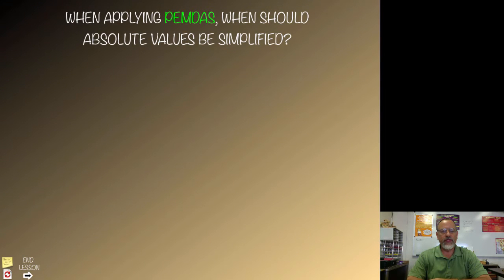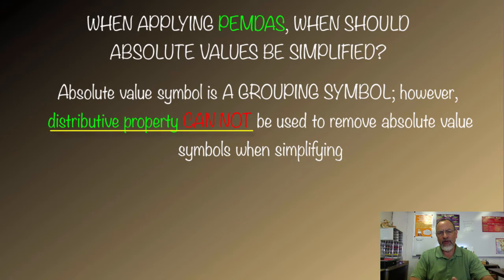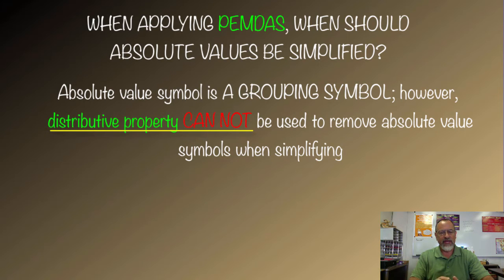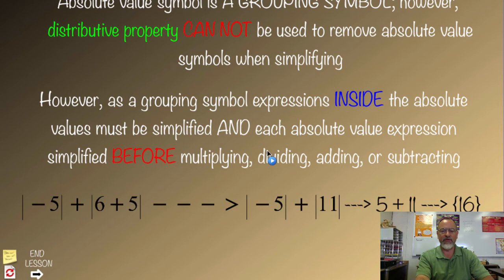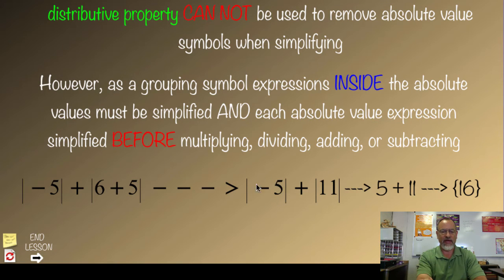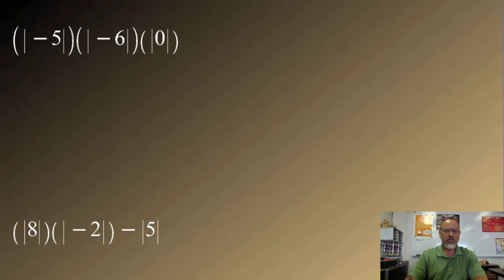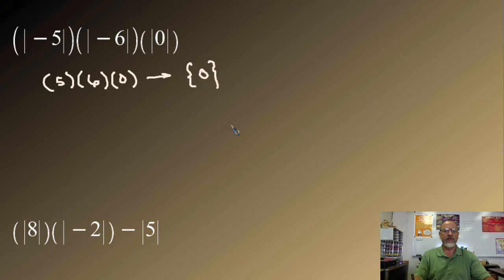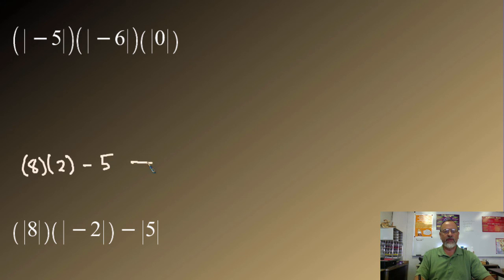A21E Absolute Value and PEMDAS